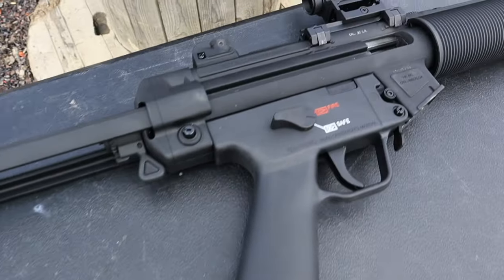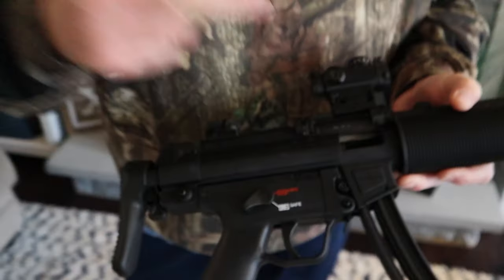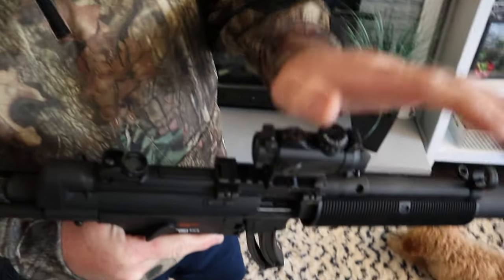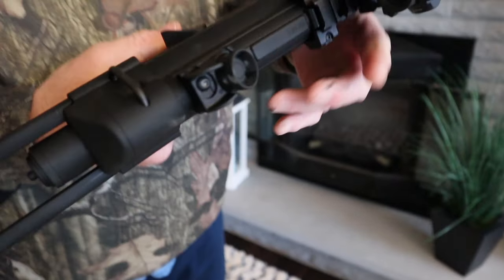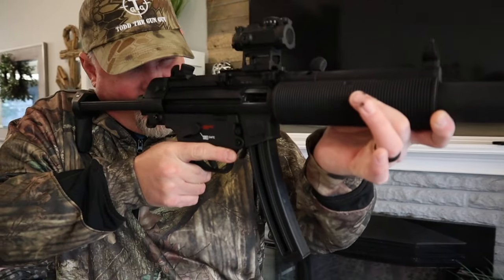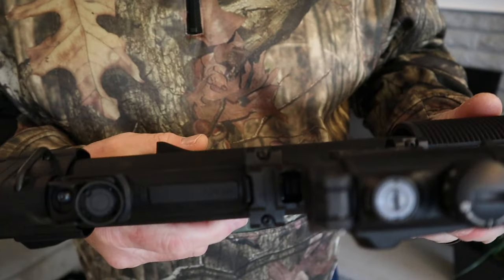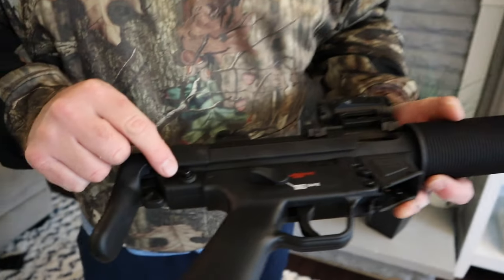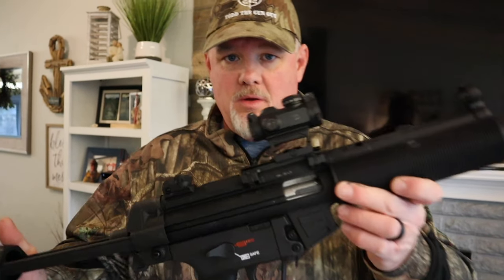HK MP5 .22 RIFLE REVIEW / IS IT A KEEPER??